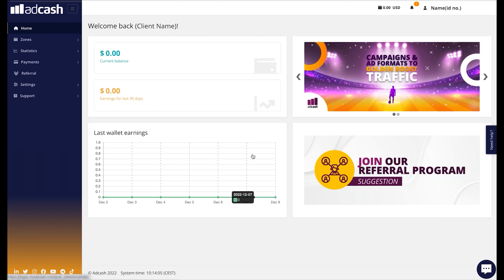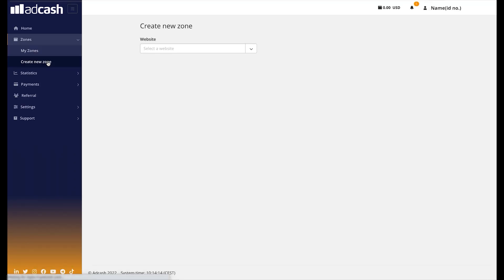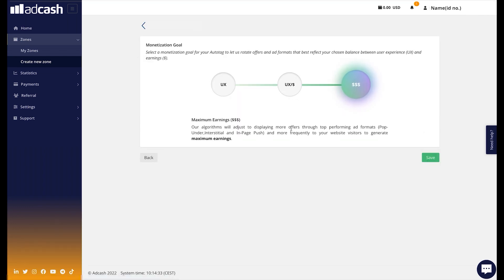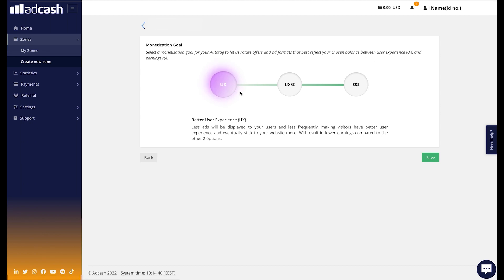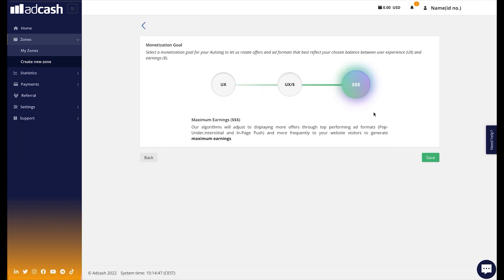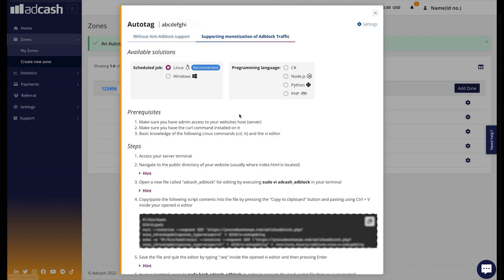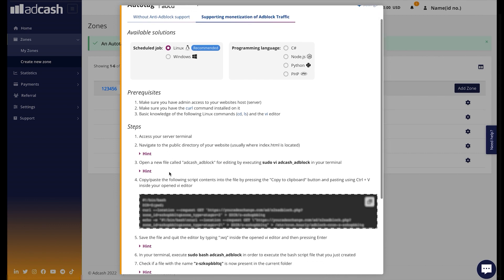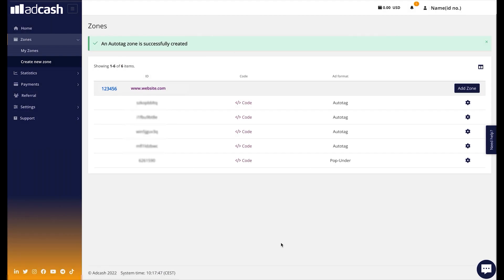Monetize with Publisher Autotag on Adcash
The future of website monetization is here! Bear with us a minute while we unpack how the Autotag feature (and its new anti-Adblock technology) is changing the way websites host ads and publishers make money!

Our Senior Sales Manager and Communications Associate Marouan Bouhachi will take you through all the necessary steps in this video!

Whether you are a complete newbie on our platform or just want to brush up on your knowledge, after the video you'll know all there is about Autotag! Let's go! 🚀

Music from SoundStripe  (Code: AC6DPIFHWZ2KMLTB)